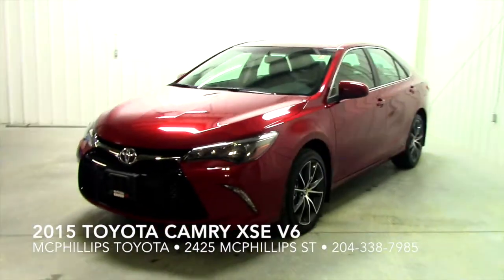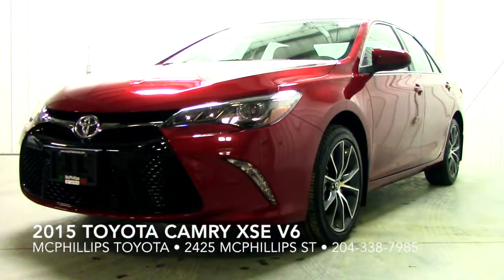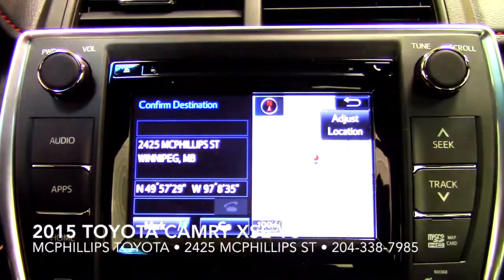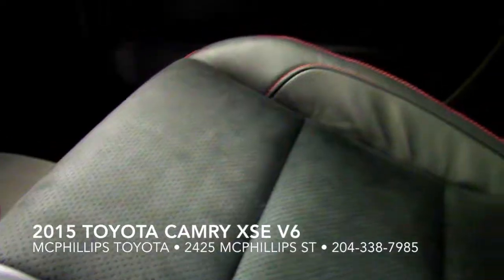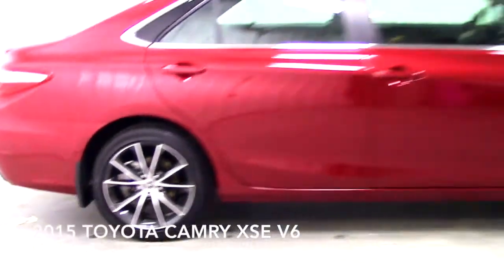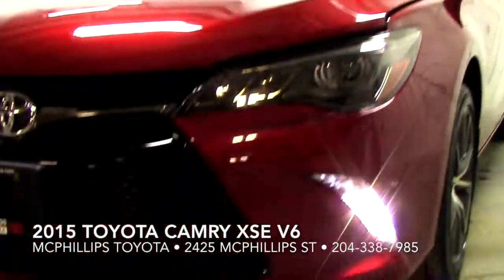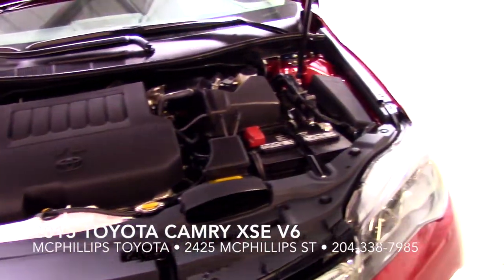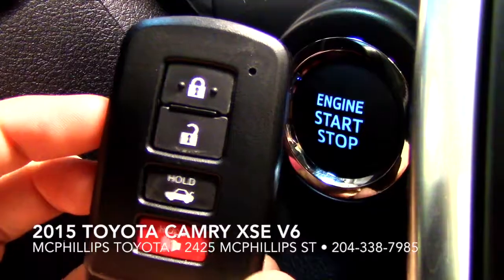2015 Toyota Camry XSE V6 features and overview at McPhillips Toyota in Winnipeg!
The Toyota Camry XSE V6 is absolutely packed with premium features!

JBL Premium Audio System, Built-in garage door opener, premium navagation system, paddle shifters, leather-trimed UltraSuede seat surfaces, 18" alloy wheels, power moonroof, LED headlamps, 3.5 Litre 6-Cylinder engine, a sport-tuned suspension, and more!

Come for a test drive in the redesigned 2015 Toyota Camry today at McPhillips Toyota in Winnipeg!

McPhillips Toyota
2425 McPhillips St
Winnipeg, Manitoba
"Manitoba's Hardest Working Toyota Dealership!"